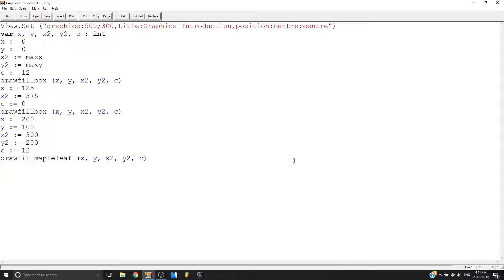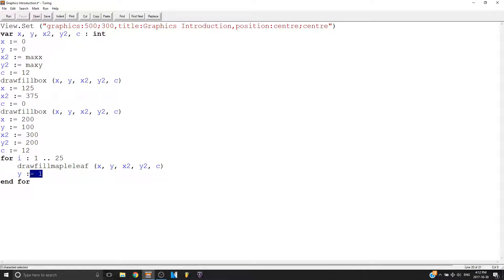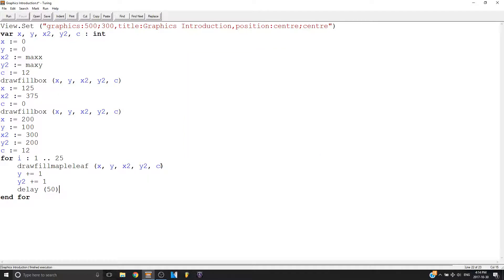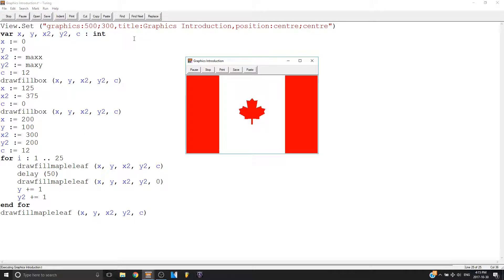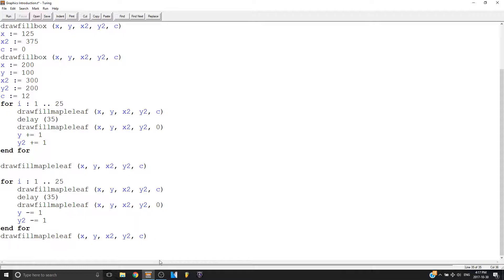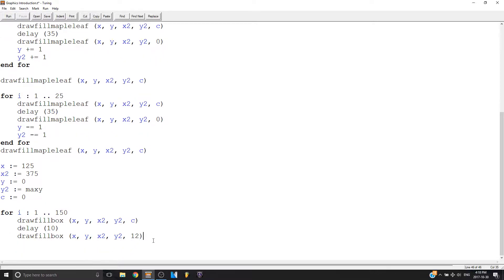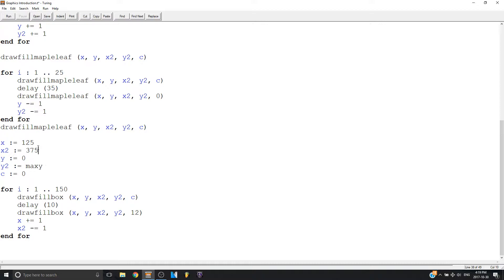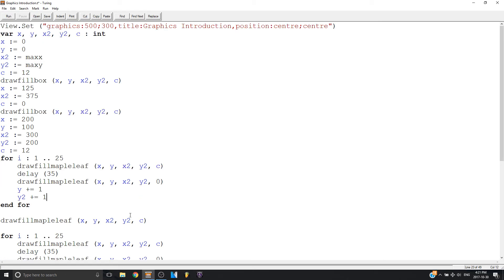Turing: Basic Movements and Animations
This is my tenth video! This video explains how to do simple movements in Turing using graphics. This is the first step to video game production in Turing! Hope you enjoy!